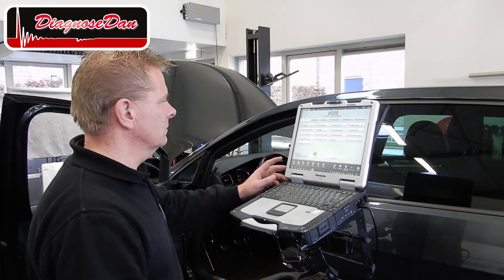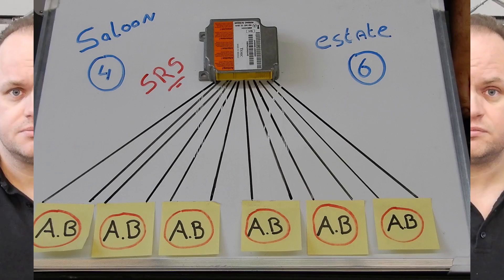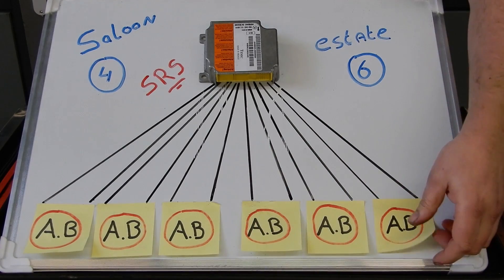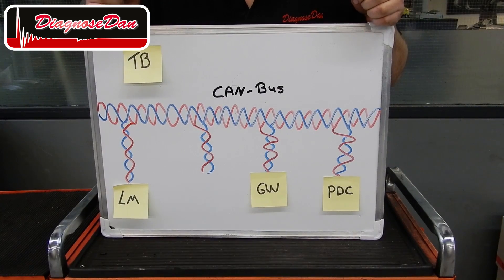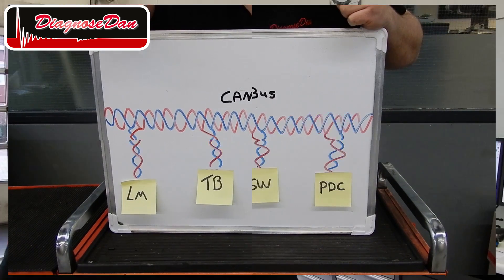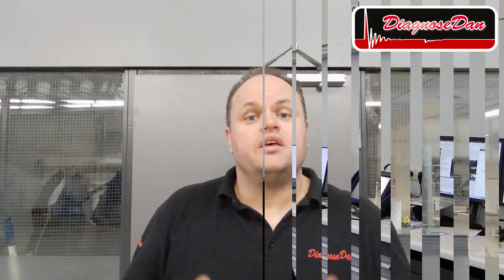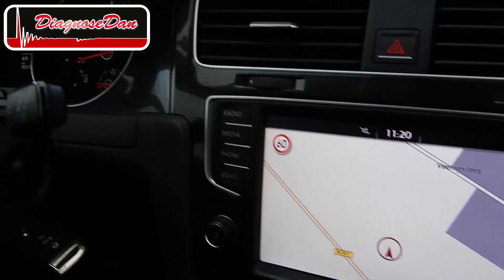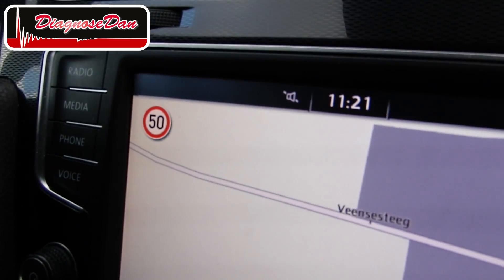fixing a car with a laptop (ADAS)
In this video me and Iwan fix the Traffic sign recognition system on a Volkswagen.
We learn about coding and calibrating an A.D.A.S Camera.
This car is fixed just with a laptop, no parts needed.

In this Video we also get to know about Jifeline, a remote diagnostic service that can help you diagnose and fix cars.
Would you like to know more about Jifeline?
Visit;

(Not for technical questions)

If you want to learn more, like the DiagnoseDan Facebook page.